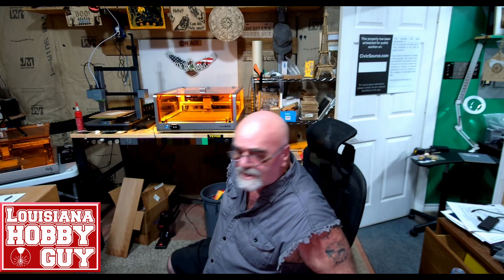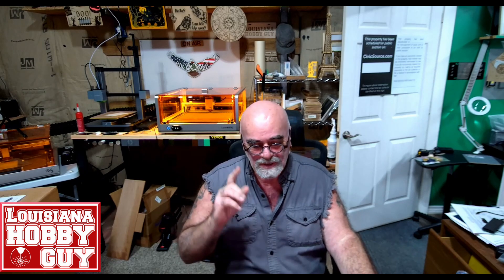Fixed MY MISTAKE on the LaserMATIC 20!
➡️ Pre-Cut Leather - 3" x 48" - 1 Strip - $16.95

Ortur Laser Master 2 Metal Enclosure, for LU1-2, LU1-3, LU1-4, LU2-4, OLM2-S2-SF:

Steel bed for my other laser:
"Punk Spikes" for the steel bed:

10-pack of Acrylic, 5x7 clear

60 Pack of thin wood rounds